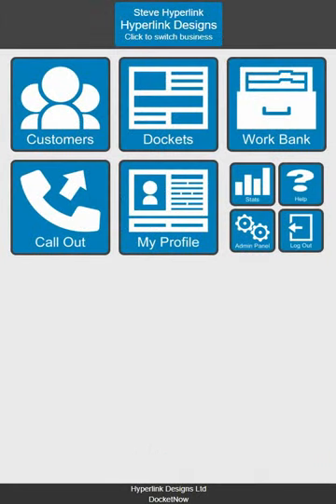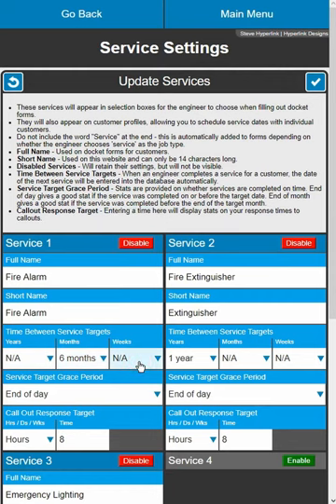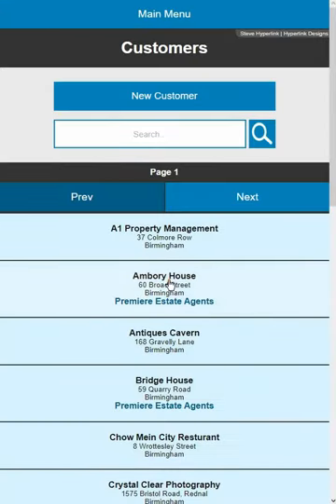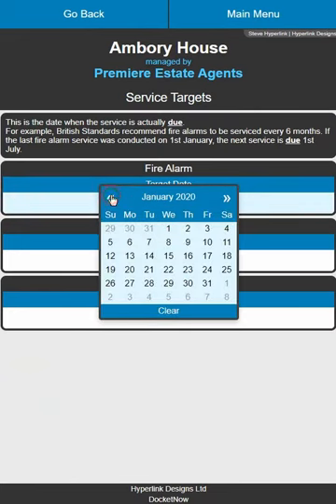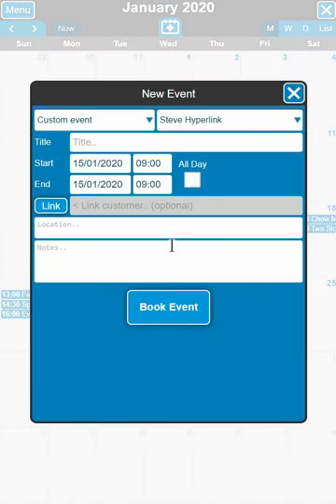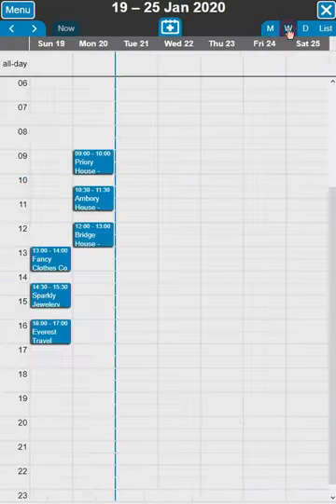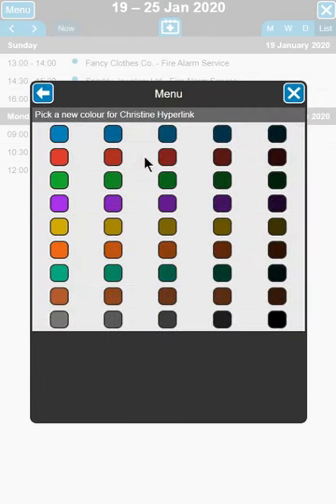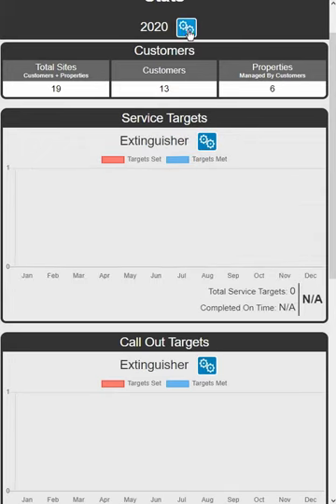DocketNow - Service Targets (Mobile View)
A short tutorial explaining how service targets, the workbank and the calendar function on DocketNow.